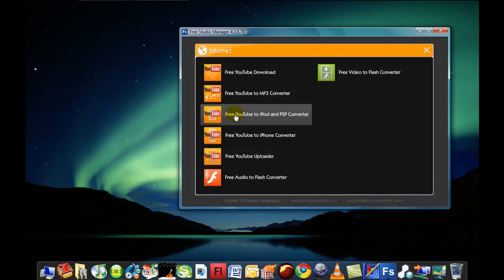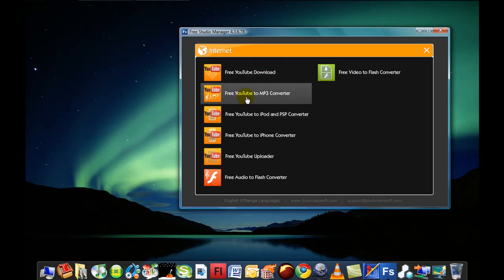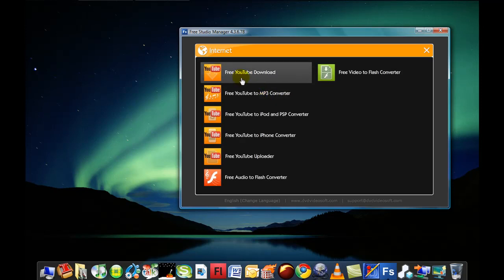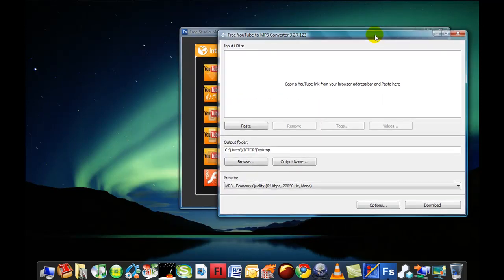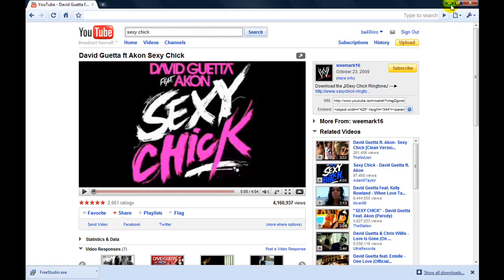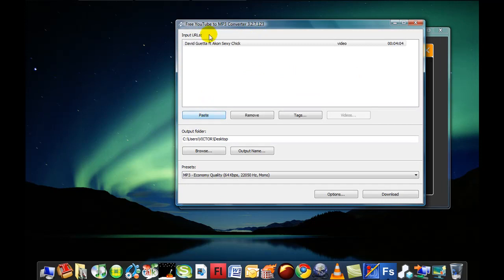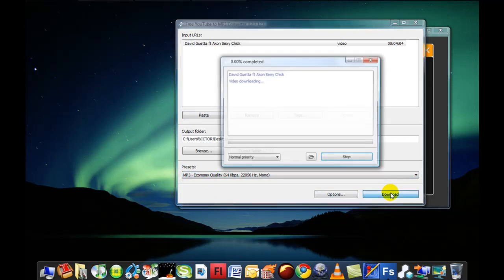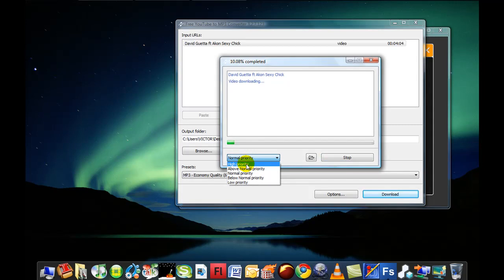How to download youtube videos.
Download the free software from here or search it in Google